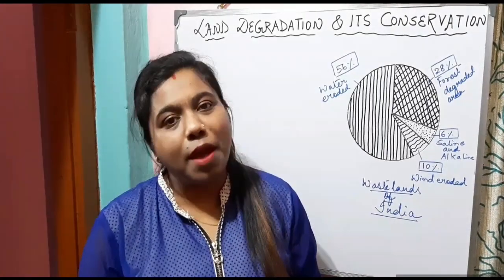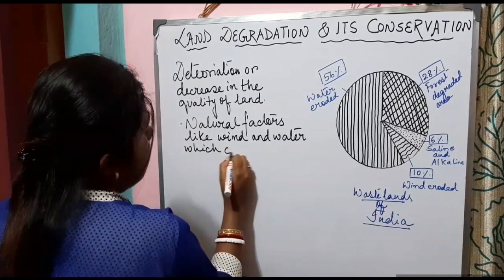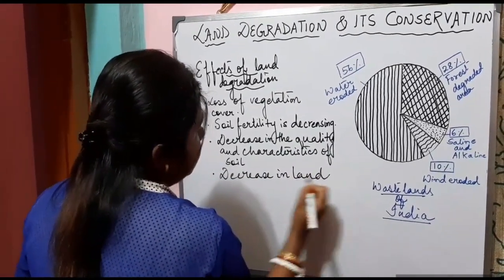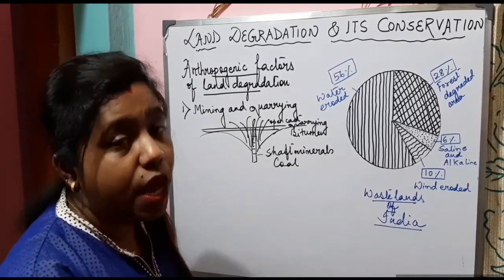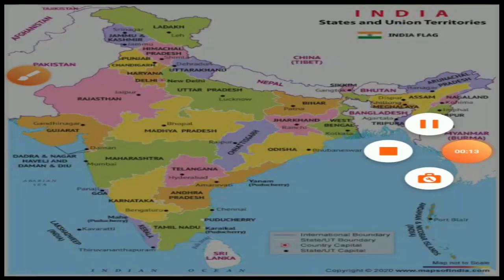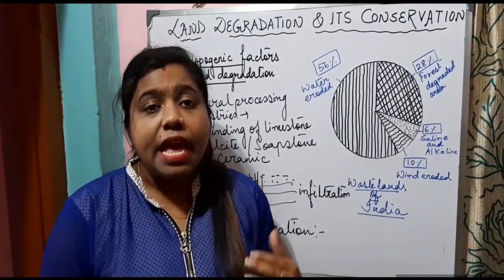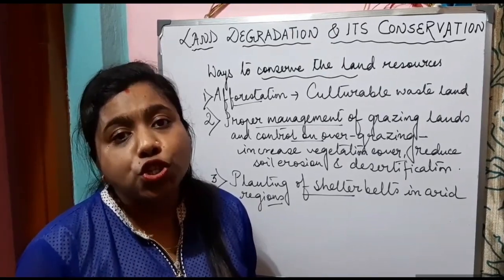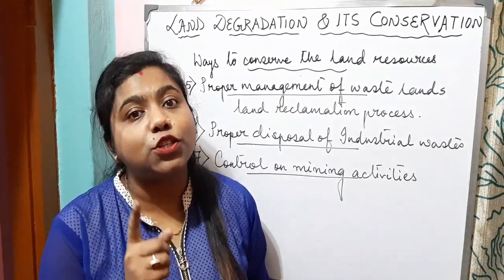##CBSE||CLASS-10||CH-1||TOPIC-LAND DEGRADATION AND ITS CONSERVATION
Hello all of you,
This is an educational video based on ncert chapters. Here detailed explaination has been given on the topic of land degradation and its conservation.

@Music courtesy
Mallick Bash